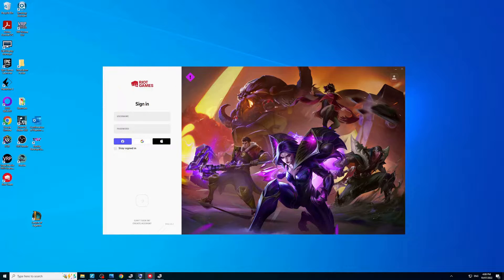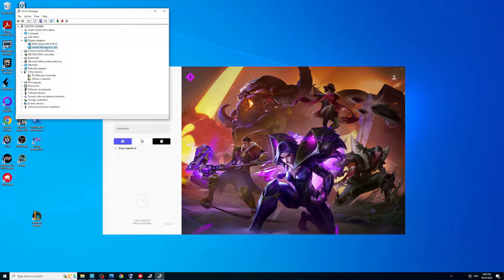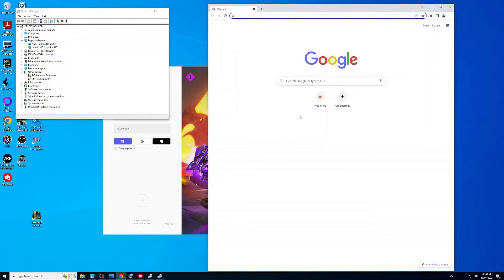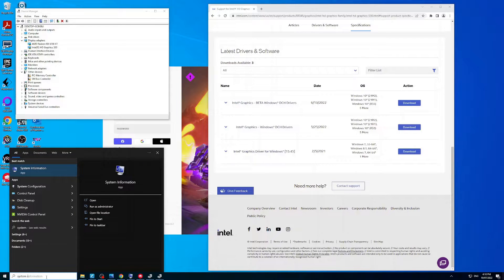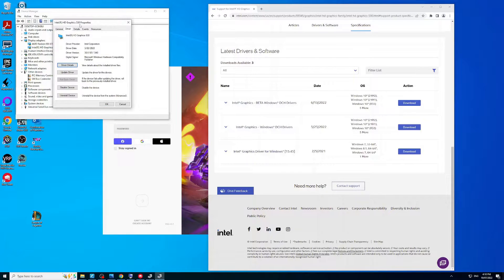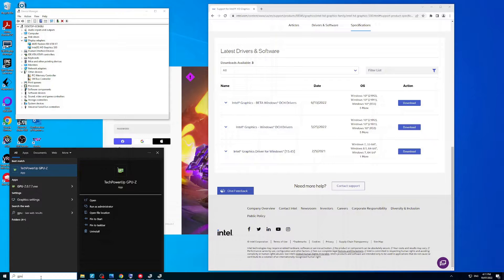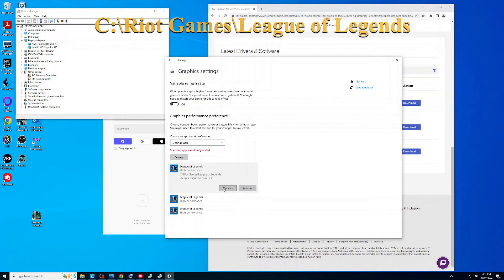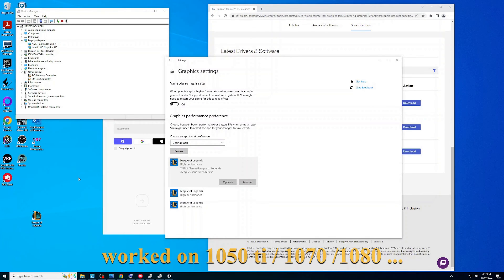FIX League of Legends stuck at 4-5 FPS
very simple fix for League of Legends LOL stuck on 4-5 FPS , these steps have worked laptops with 1050 ti , 1060 , 1070 and 1080. very straight forward fix but common issue.